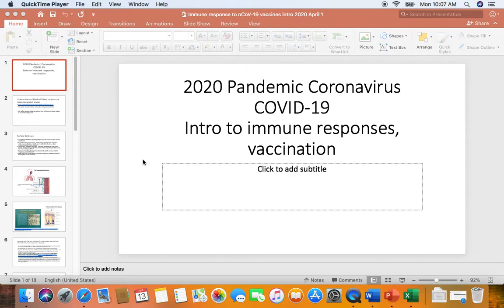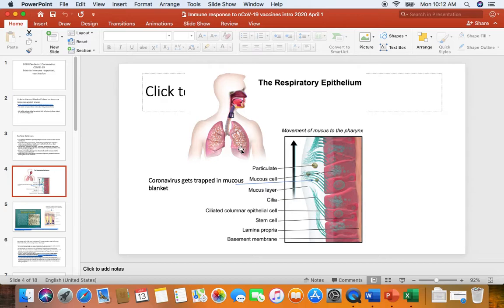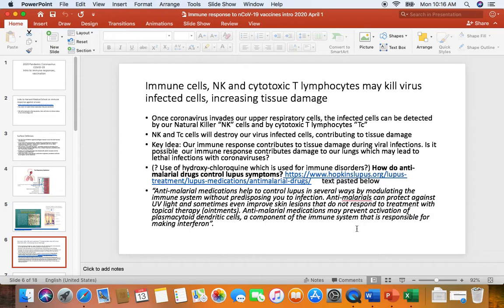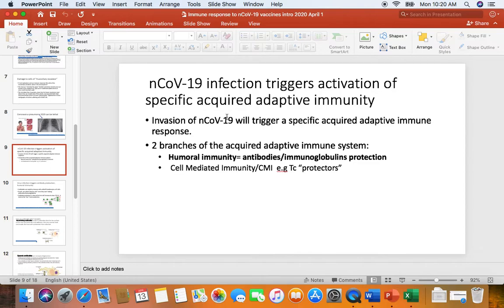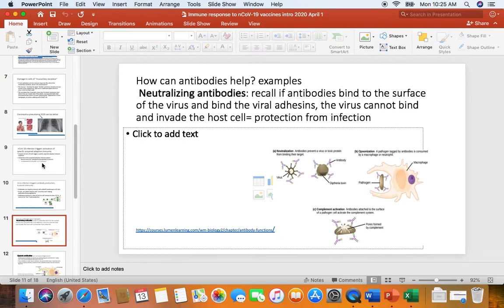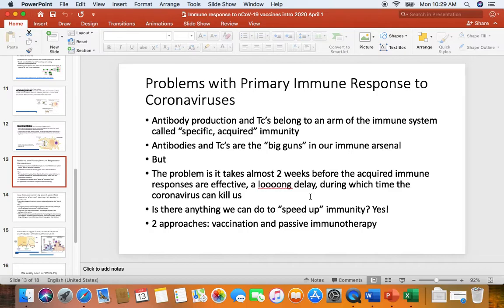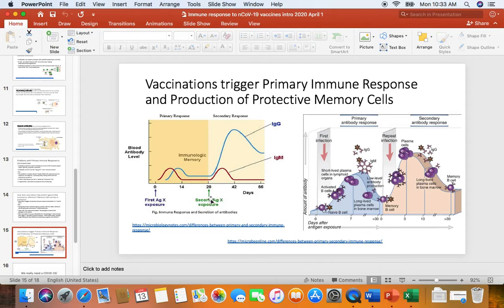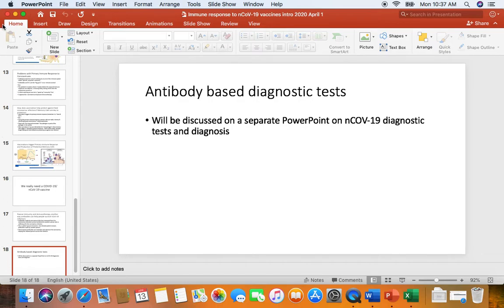Viral Immune Responses audio4 13 2020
intro immune responses to viruses, COVID-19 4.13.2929